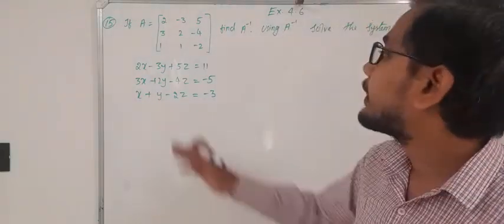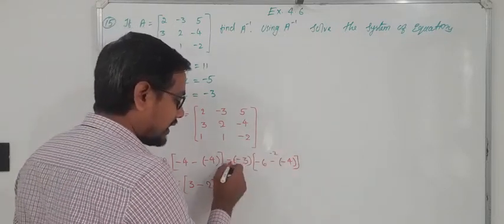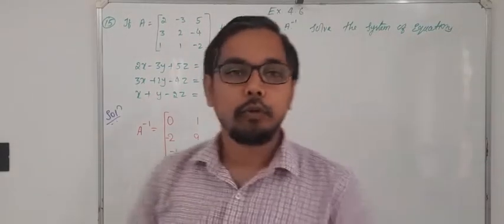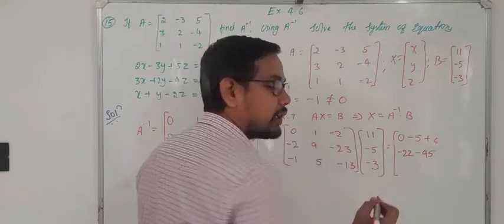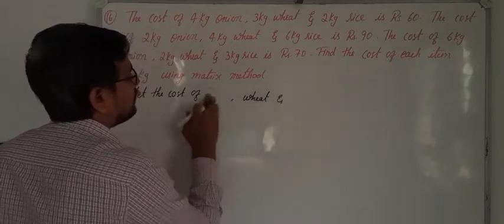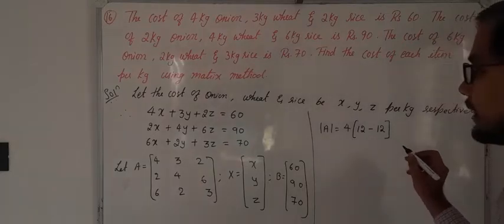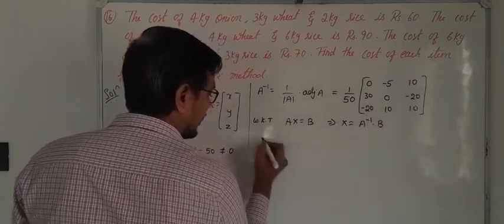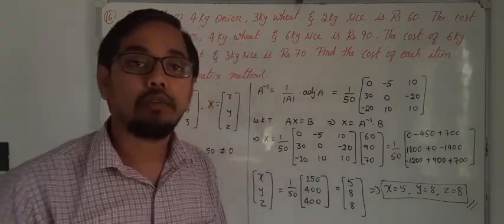NCERT 12th Mathematics Determinants 34